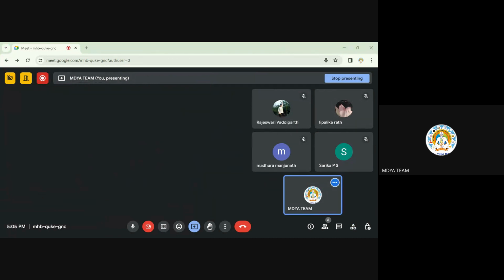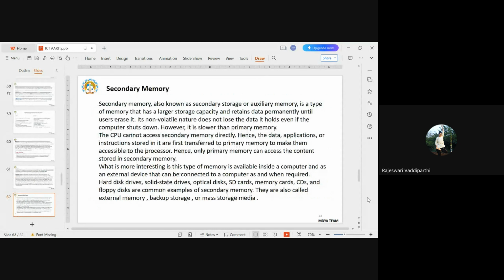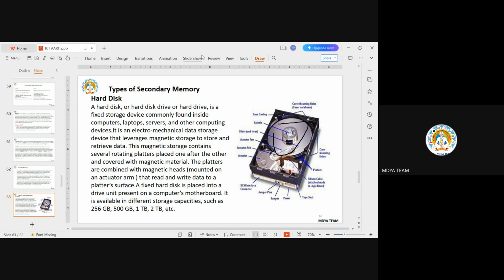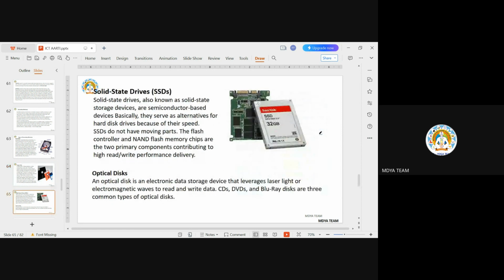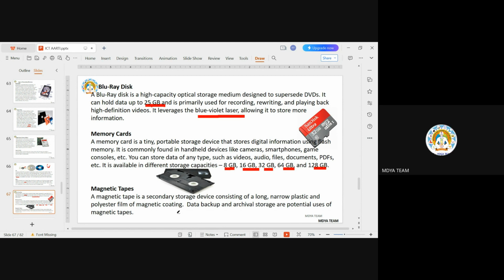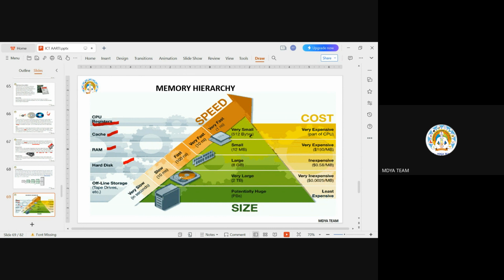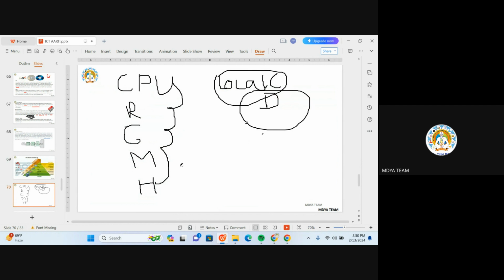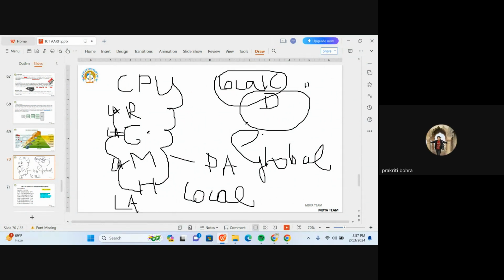ICT ,C-06 BY MS. AARTI BHAMBARI